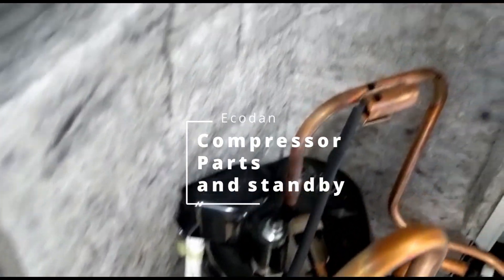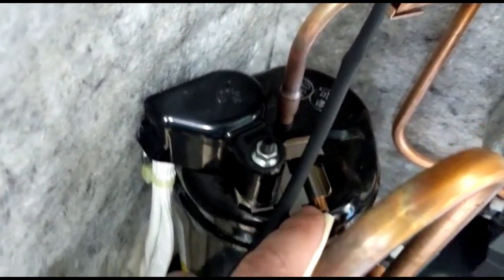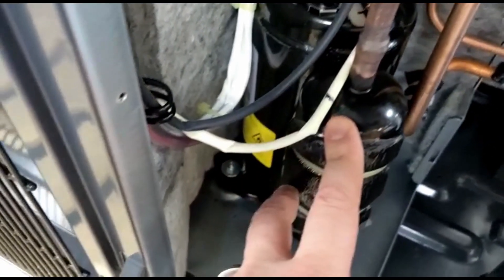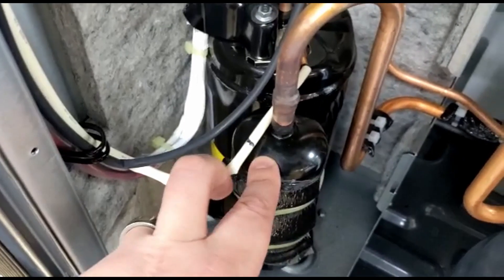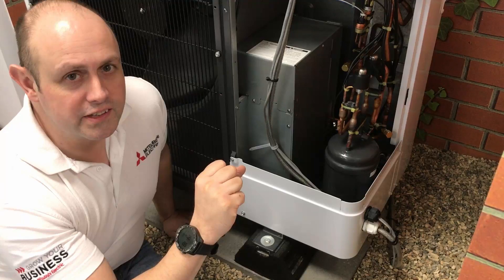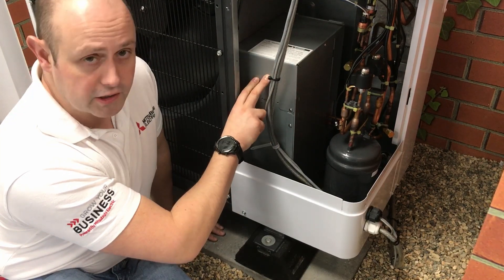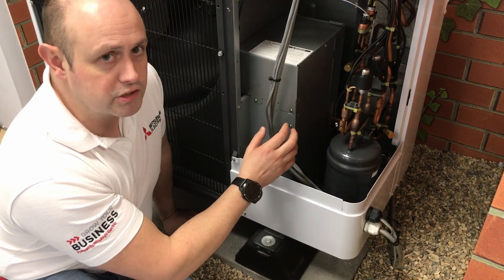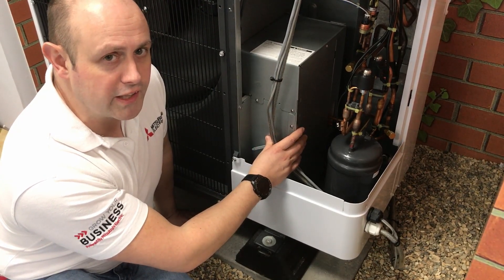Ecodan compressor parts and standby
Mitsubishi Electric Ecodan compressor sensors and what happens when the system is in standby.